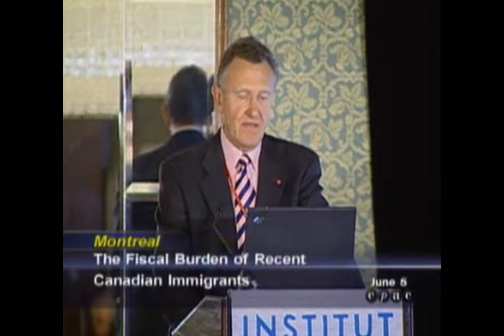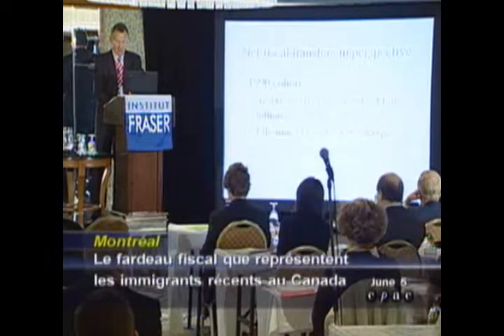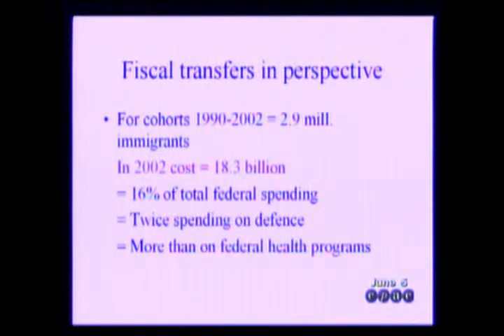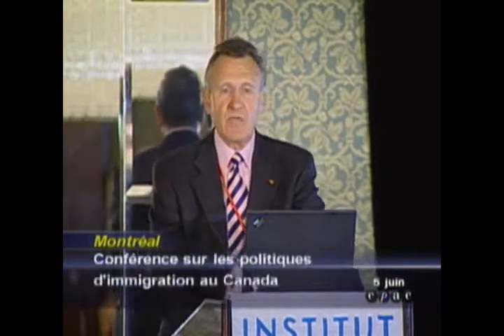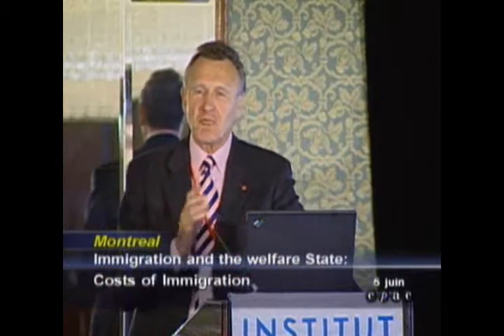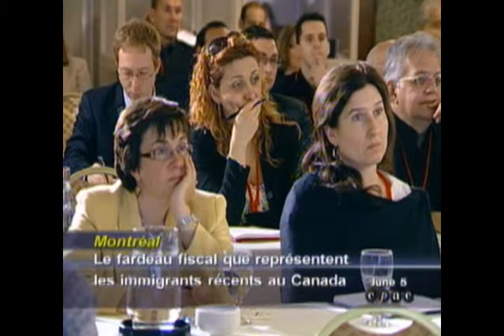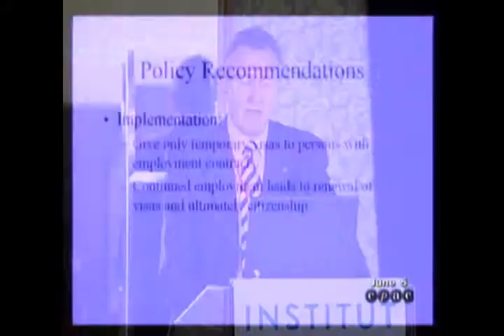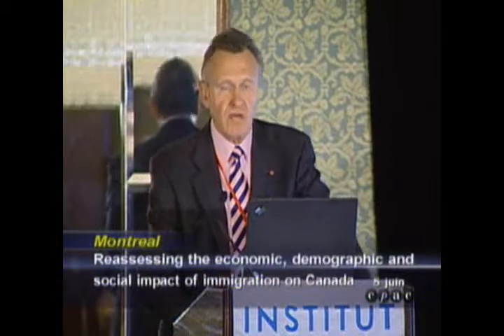Herbert Grubel: Immigration and the Canadian Welfare State 2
Economics professor Herbert G. Grubel of Simon Fraser University presents his research. Video courtesy of CPAC.